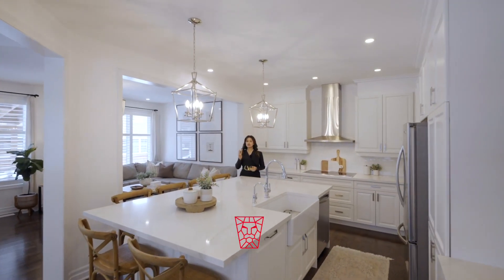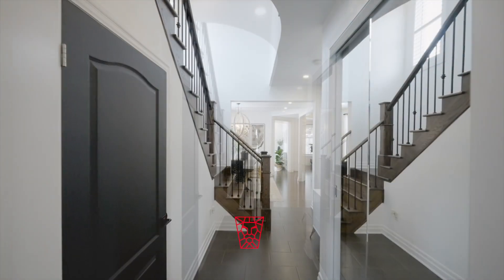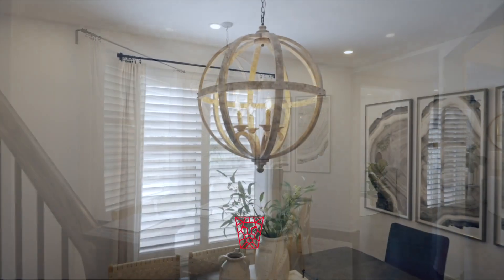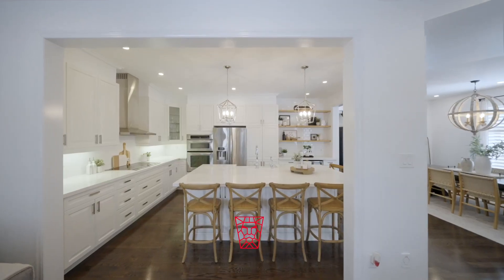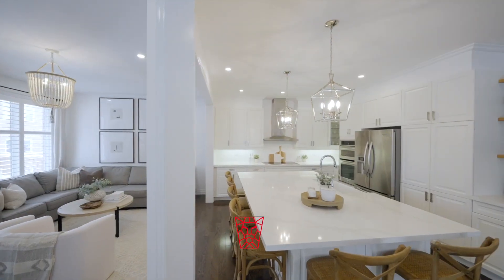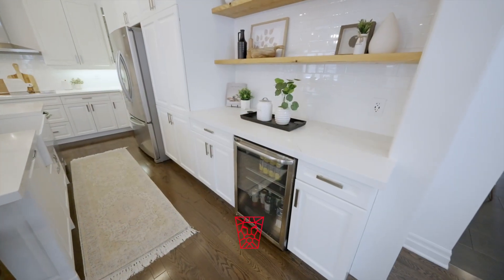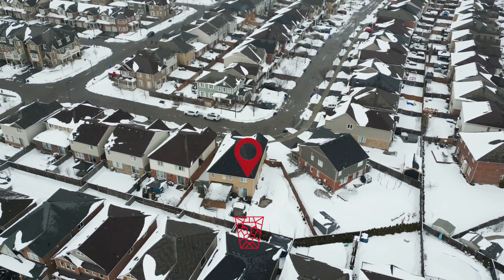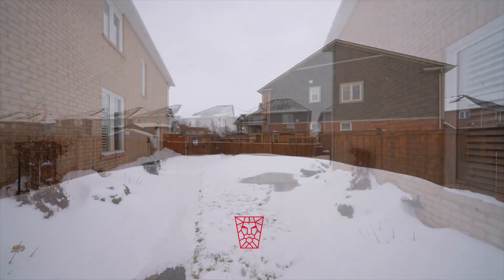📍 299 Monaghan Cres, Milton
It's a PoolParade 💦

This home has 3 great 💎 assets:
💎Location
💎Layout
💎Lot

When almost every neighbour on the street that surrounds you has a pool, you know it’s a PoolParade. Premium pie-shaped lot, of course, showcases a fiberglass pool, gorgeous landscaping, and a generous size covered deck for entertainment 101. This home feels lux from the time you step into the foyer. Bougie if I may say so! It has a restoration hardware vibe which you experience through the selection of furnishings & lighting fixtures.

Please get in touch to book a private viewing

Note: These are builder plans and the kitchen has undergone a major custom renovation with a mega island for entertaining & a coffee bar!